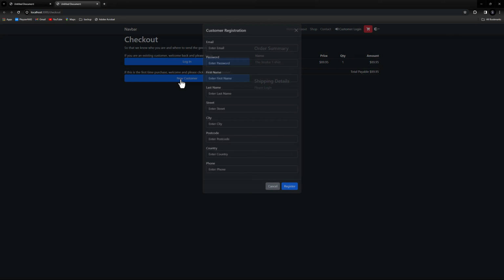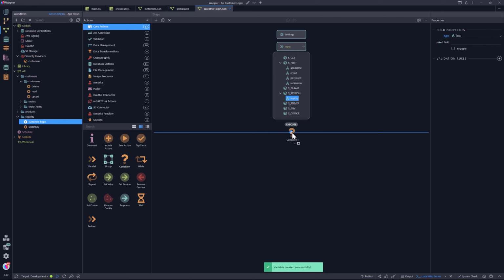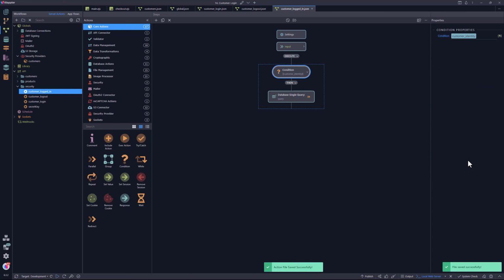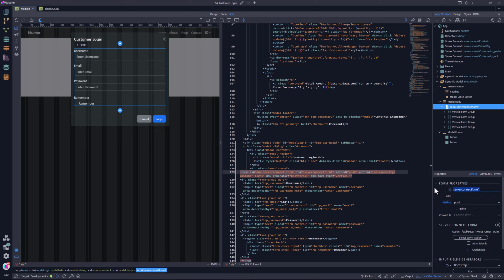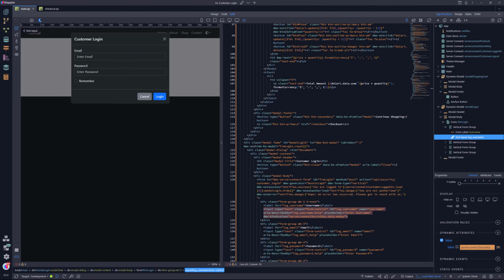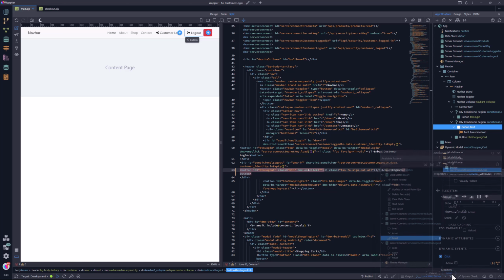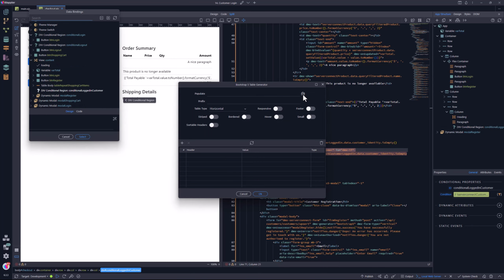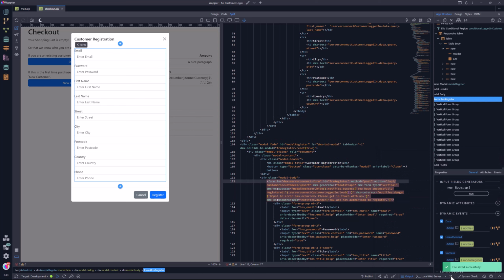14. Customer Login-Logout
With this video, I will show you how to create a user login and logout system. The registration procedure has also changed. This now logs the customer in after having completed the registration form.

00:00 Intro
01:24 Create Security Provider
02:16 Create a global Security Identity
02:54 Customer Login
05:30 Customer Logout
05:51 Customer Logged In
07:17 Registration Auto Login
07:59 Add Server Connects
09:12 Add Login Modal
09:53 Add the Login Form
14:14 Add Login Button
16:03 Add Logout Button
17:48 Checkout Page Shoe & Hide Regions
20:59 Add Shipping Details
22:30 Show Login Modal
23:22 Add value of the Honeypot
23:49 Reload Server Connect on Form Submit
24:43 Testing and Outro